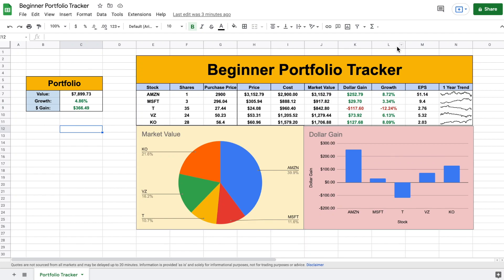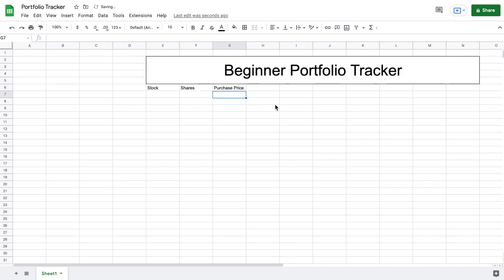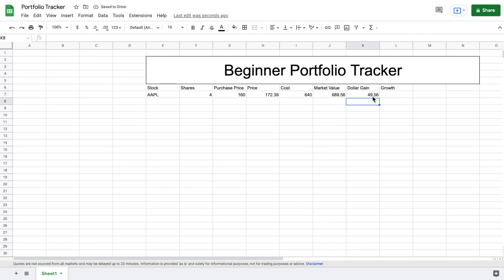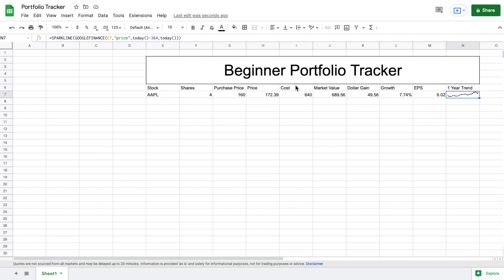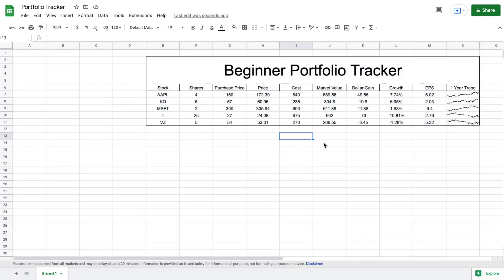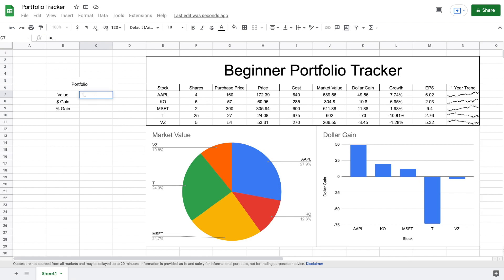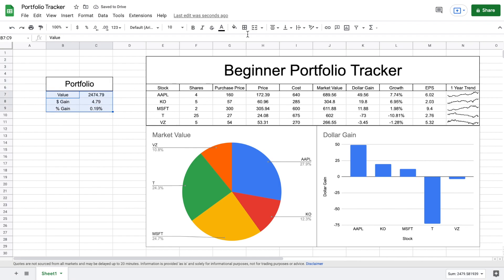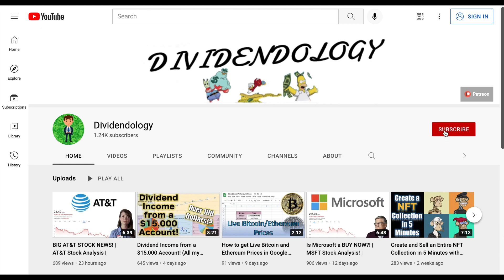Beginner Portfolio Tracker in Google Sheets Tutorial! (Step by Step)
In this video, I take you step by step on how to create a simple beginner portfolio tracker in google sheets. Google sheets is a phenomenal tool to track all types of investments such as stocks, crypto, dividends, and etfs.

Sparkline formula:
=sparkline(GOOGLEFINANCE(E7,"Price",today()-364,today()))

Get one free stock when you sign up for robinhood at this